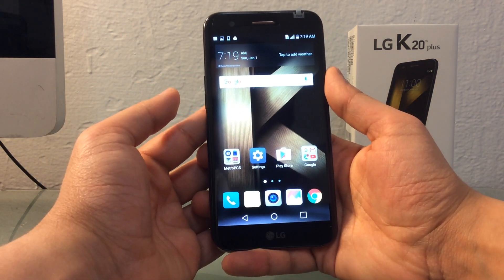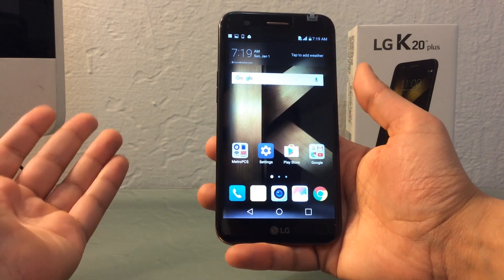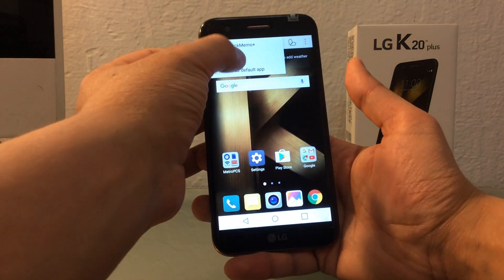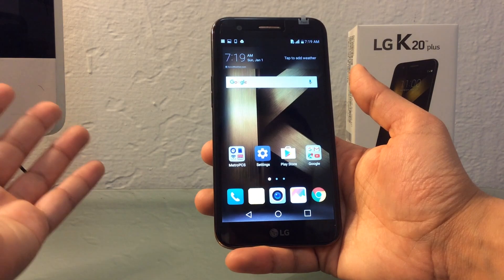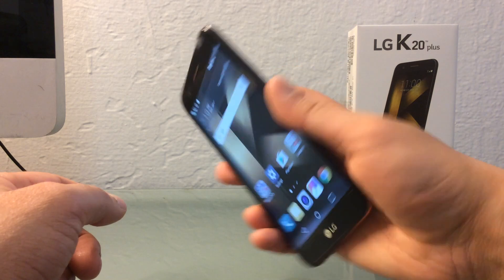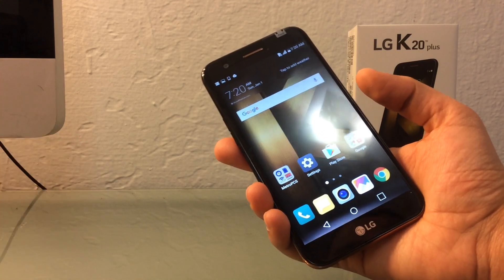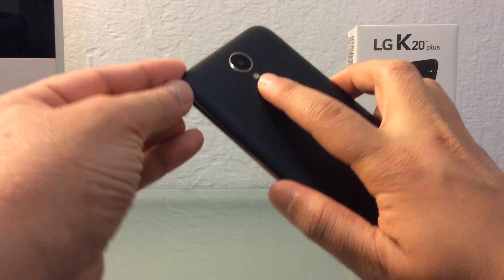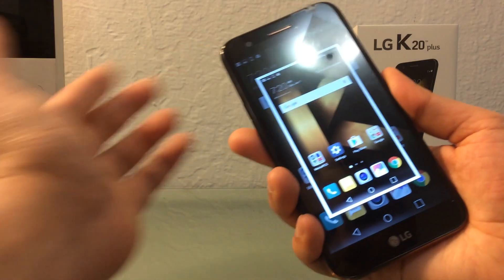HOW TO SCREENSHOT ON THE LG K30 / k20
HOW TO SCREENSHOT ON THE LG K30
HOW TO SCREENSHOT ON THE LG K20
Go to my new website for Cool Gadgets Tech News and Unlocking

I do Sprint Metro pcs Unlock review unboxing iphone icloud removal bypass Galaxy LG HTC Giveaway ZTE MetroPCS CricketWireless BoostMobile 🔥If you want more info & a Full Tutorial